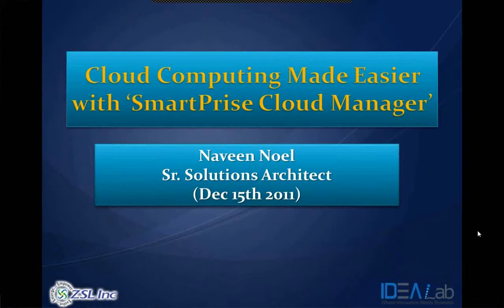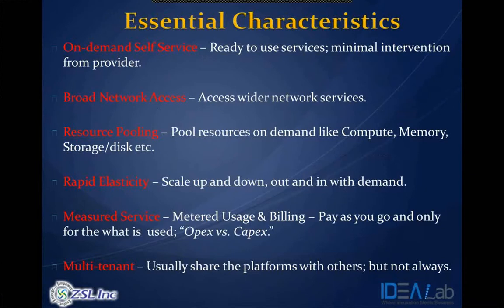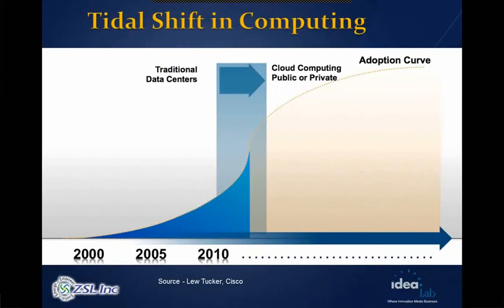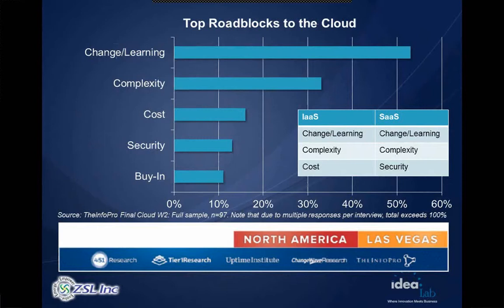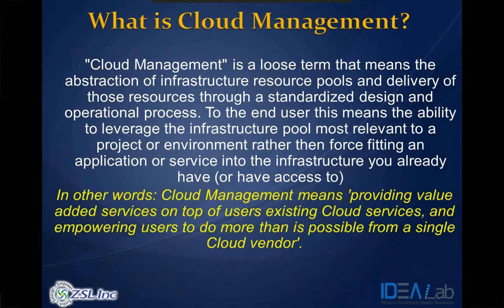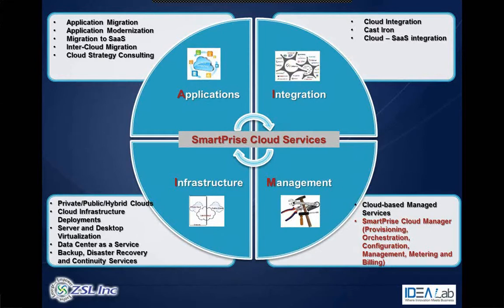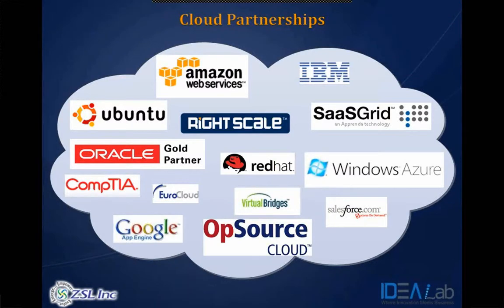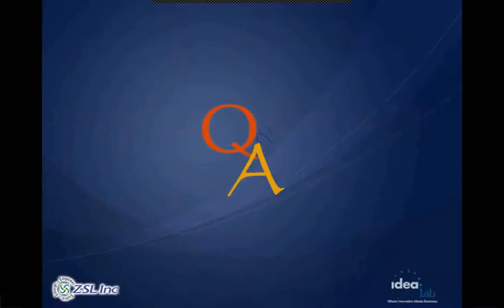Webinar on "Cloud Management Made Easier with ZSL's SmartPrise Cloud Manager"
Webinar on "Cloud Management Made Easier with ZSL's SmartPrise Cloud Manager". If you would like to understand the key principles for creating a unified approach to managing a large cloud based IT infrastructure, please look webinar video titled "Cloud Management Made Easy" by ZSL Inc.